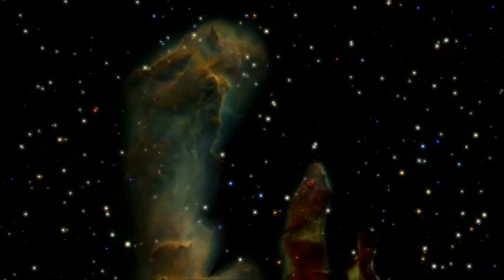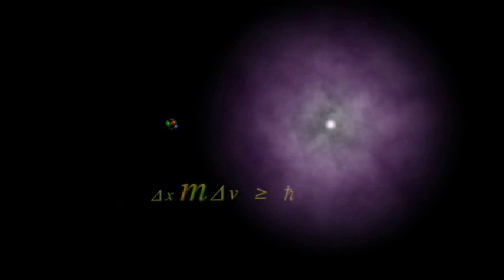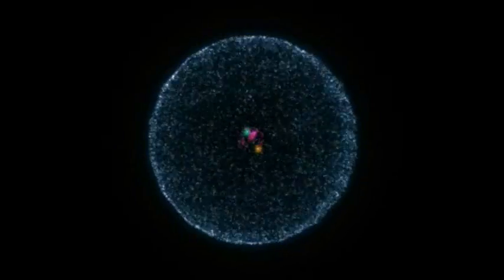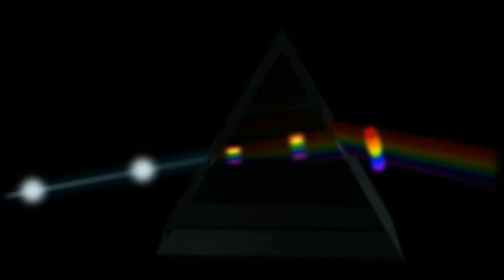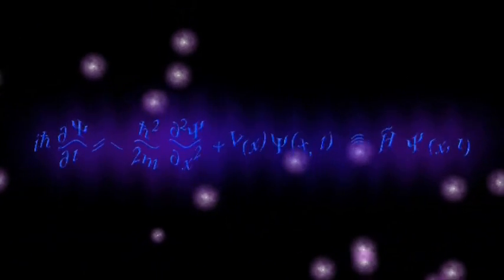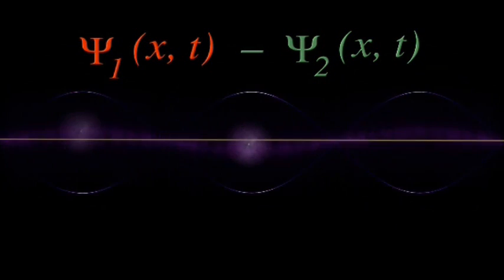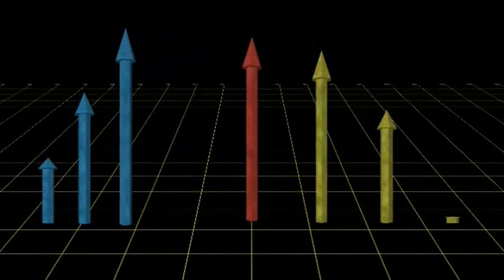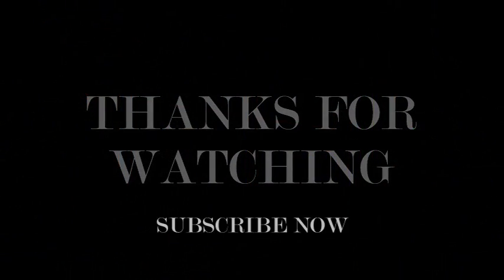Quantum Mechanics Chapter 3 of 4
While Bohr and de Broglie managed to describe the hydrogen atom, Schrödinger's Equation was able to describe hydrogen with the same detail. And then, it could go far beyond. It manages to account not only for the hydrogen atom, but it describes nothing less than all the atoms in all the elements in the universe. Schrödinger's Quantum Mechanics explains every element in the periodic table of the elements.The solution to Schrödinger's Equation, called a "Wave Function" is a fantastically accurate description of the real world.

Werner Heisenberg did more than make a QUALITATIVE statement when he said that a particle's position and momentum could not be known simultaneously. He wrote an equation that QUANTIFIED the relationship. Let's see how that information can lead to an easy understanding of the hydrogen atom described in exquisite detail by the Schrödinger Equation. Without going into too much detail let's look at a proton and an electron.
Since the electron has a very tiny mass, it can occupy a very large region of space. Conversely the proton has a large mass, 2000 times that of the electron, and therefore it occupies a very tiny region of space. The result is the Quantum Mechanical hydrogen atom... A tiny massive nucleus surrounded by a much larger cloud representing the
electron. If we look at a simple graph relating the probability of finding the electron in a
shell at a given distance from the nucleus, we find that as we travel outward from the nucleus, the probability increases at first as the shell expands. It reaches a maximum value and then decreases again as the electron cloud thins to almost nothing at large distances. Amazingly, the radius where the probability reaches a maximum is precisely
equal to the radius of the first allowed orbit of Niels Bohr 's model of the hydrogen atom.
And it's energy is exactly equal to the energy of an electron in this orbit in the Bohr atom. So this is a VERY good picture of a hydrogen atom with the electron in the lowest
energy state. The electron occupies a cloud instead of an orbit, but it spends most of its time at the radius predicted as an orbit by the Bohr model. AND it spends most of its time possessing the energy that an electron in that orbit would have.
410 Excited States
But of course, the atom is not always found in this lowest energy state. As there are other orbits allowed in the Bohr model, there are other, higher energy states in the quantum mechanical hydrogen atom. These states are defined primarily by the quantum number "n" that we talked about earlier. And for each state, the electron has a different energy which results from the shape of the electron cloud.
For n=1, called the ground state, the shape is a symmetric cloud...the same in all
directions. For n=2, the shape can take on two forms although both shapes have the same energy... One is a double spherical cloud -- one sphere inside the other. While the other shape for n=2 is in the shape of a dumbbell Like this torus PLUS dumbbell shape.
415 Spectral Lines
An electron in the lowest energy shell in an atom can be struck by and absorb the energy of a photon giving it enough energy to jump to the next energy shell. And the reverse process allows the electron to jump back down into the lowest energy shell and emit a photon. The color of the photon depends on the energy difference between the two
shells. This explains the spectral lines that identify an element. Since white light contains all the colors in the spectrum, when we shine white light on a sample of an element under the right conditions, The atoms absorb all of the photons that allow their electrons to jump to other energy shells. SO the absorption spectrum is all the colors in white light minus those that match the difference in energy shells within the atom. And when those electrons spontaneously jump back down to the lowest energy levels, that emission spectrum contains only those lines that match the difference in energy shells within the atom.

We have just discussed how Schrödinger's Equation shows us how to accurately describe fundamental particles with a "Wave Function", now, let's examine why two electrons together reveal a feature of quantum mechanics totally unlike anything in the large-scale world we inhabit. In a classical setting, even if two things are identical, they are still individuals. As long as we keep track of them carefully, we can treat them separately and label them A and B... or X and Y... or 1 and 2.